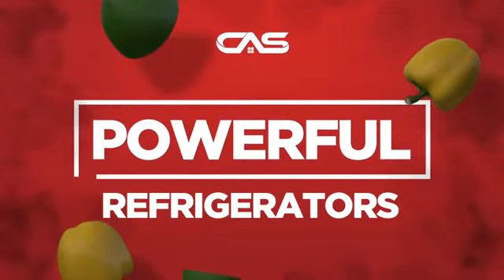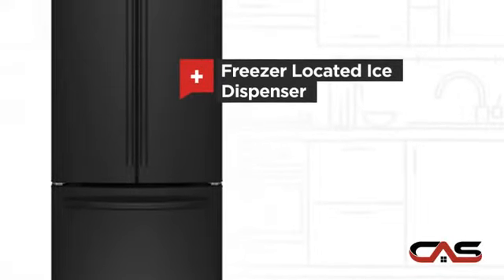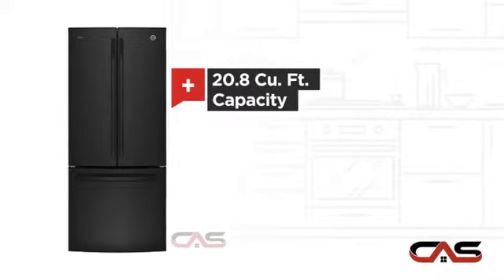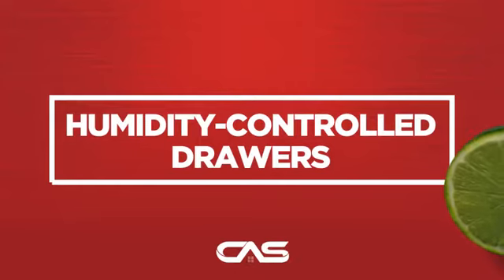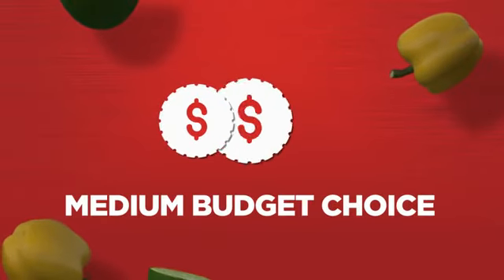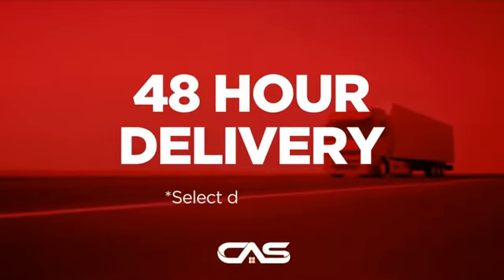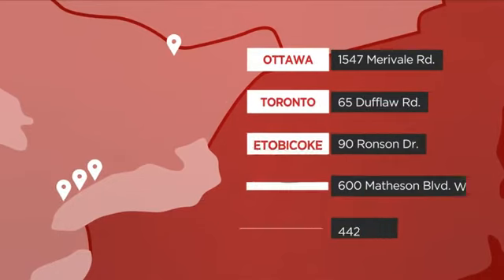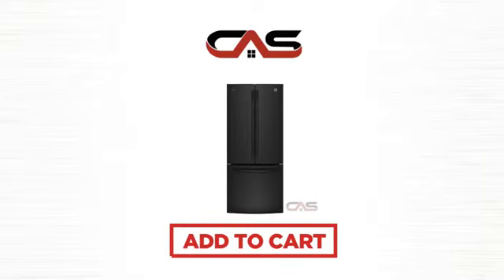GE PNE21KGKBB French Door Refrigerator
GE PNE21KGKBB